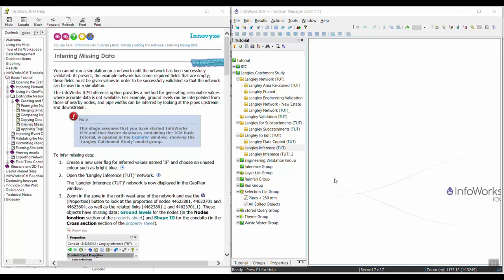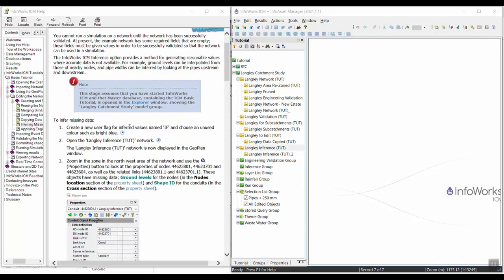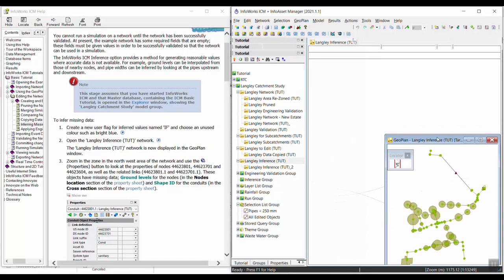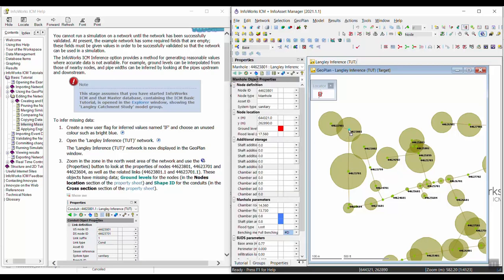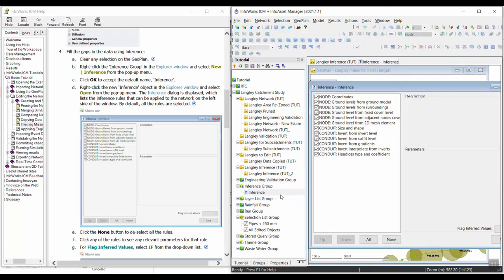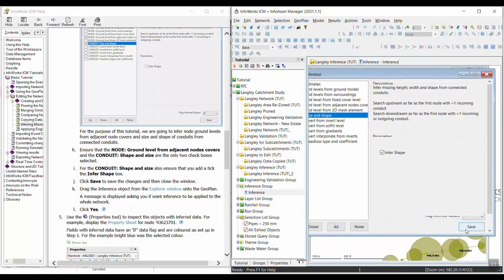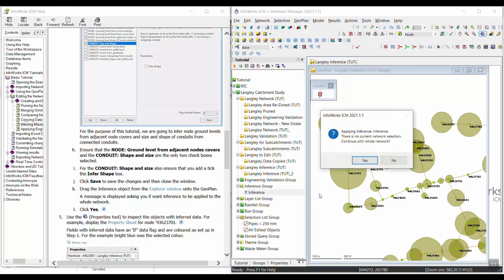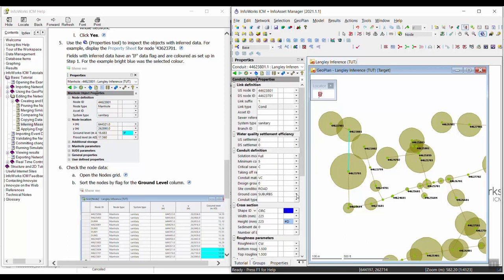InfoWorks ICM Basics Tutorial Series | Video 19: Inferring missing data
You cannot run a simulation on a network until the network has been successfully validated. At present, the example network has some required fields that are empty; these fields must be given values in order to be successfully validated so that the network can be used in a simulation. The InfoWorks ICM Inference option provides a method for generating reasonable values where accurate data is not available. For example, ground levels can be interpolated from those of nearby nodes, and pipe widths can be inferred by looking at the pipes upstream and downstream.